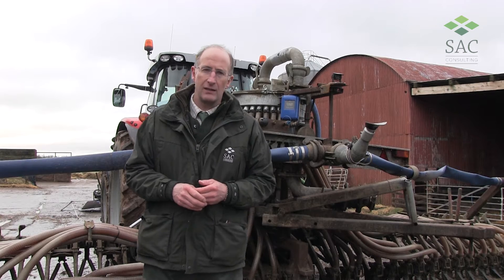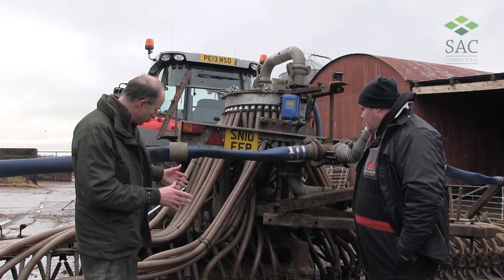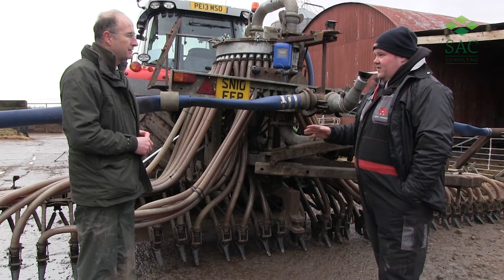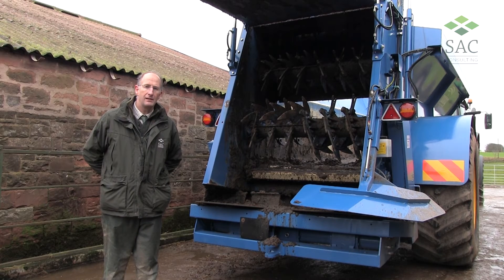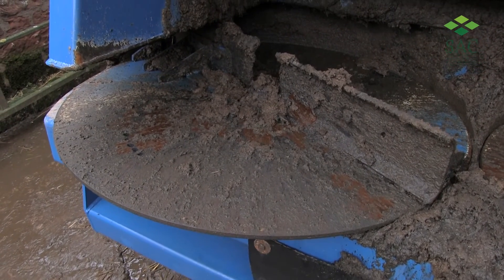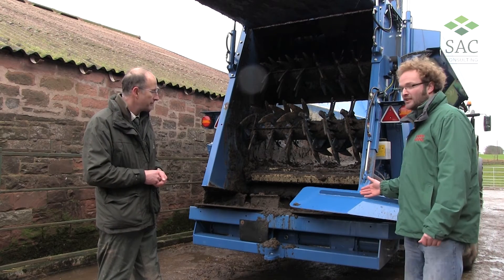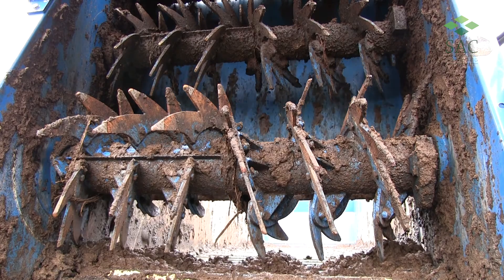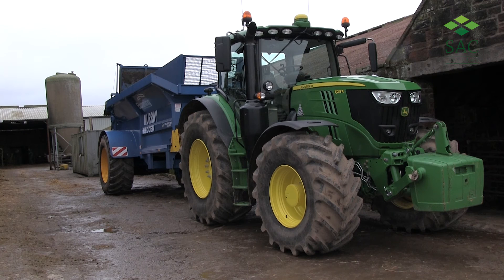Muck and Slurry at Corsbie Farm with Donald Dunbar, SAC Consulting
On the 9th February JW Fullerton & Sons kindly invited SAC Consulting to Crosbie Farm to discuss how to get the most out of Muck and Slurry on your farm.

We were joined by Kenny Lamont and Richard Murray who were able to talk us through manure application equipment, which is designed to minimise diffuse pollution and maximise manure inputs. Take a look and see.